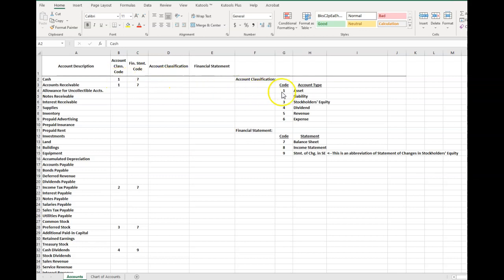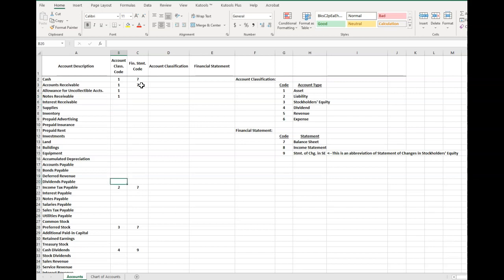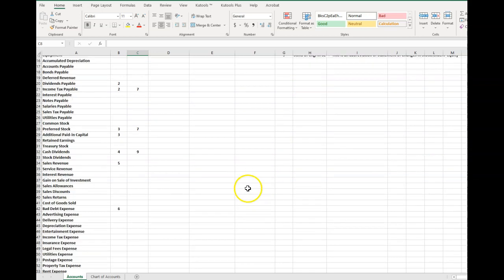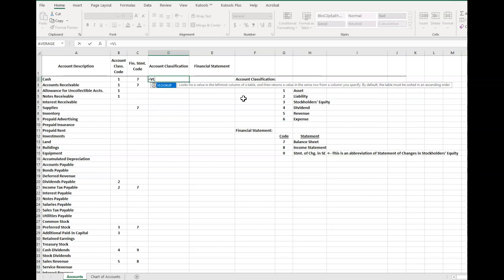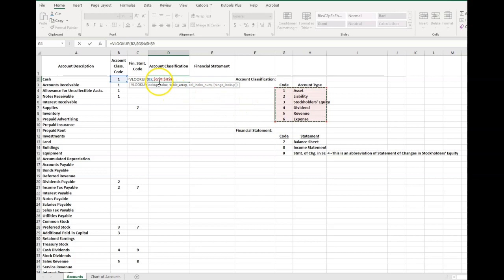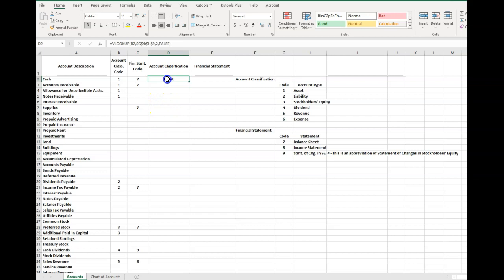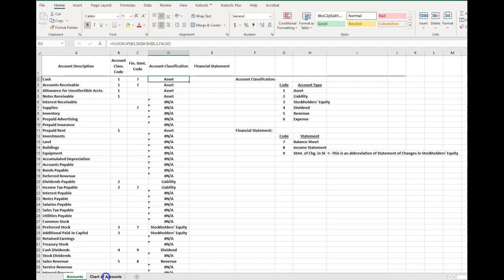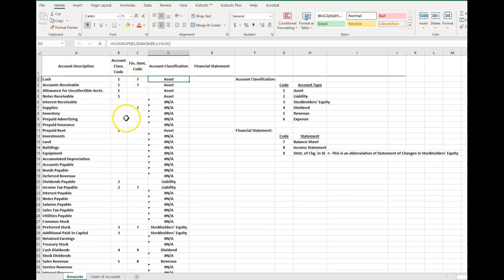ACC 200L Excel Project 1 VLOOKUP & Cell Reference